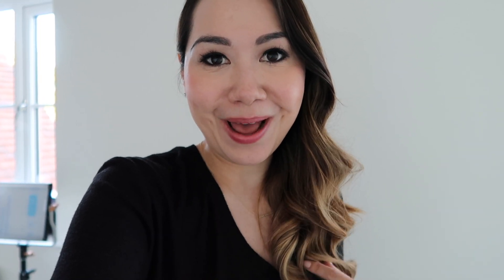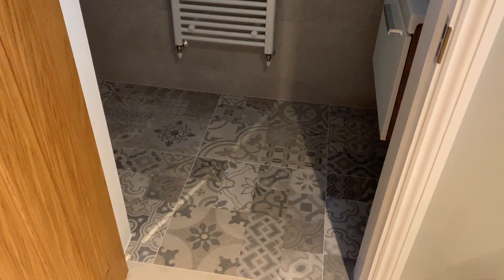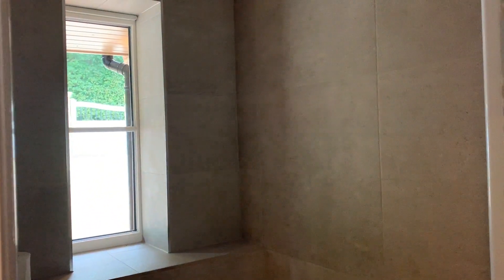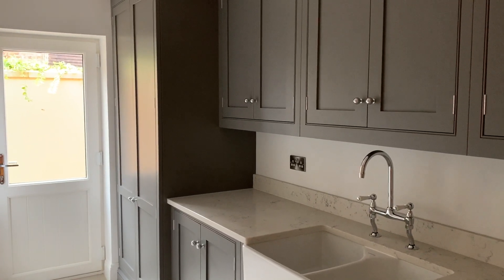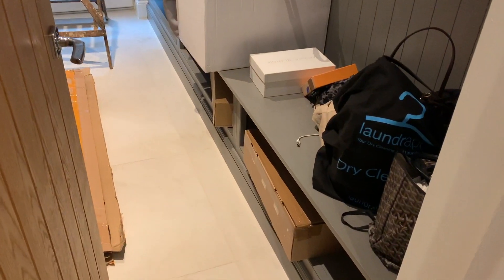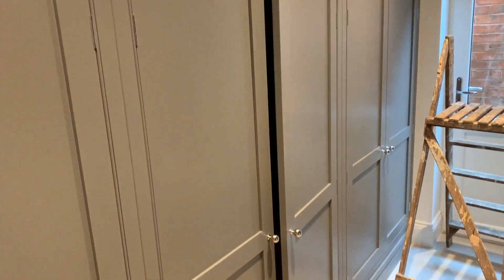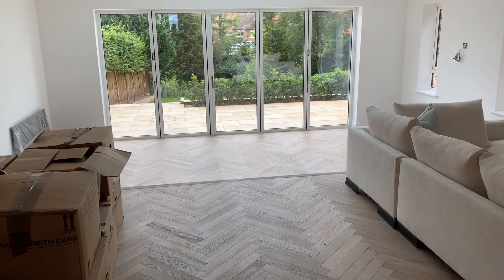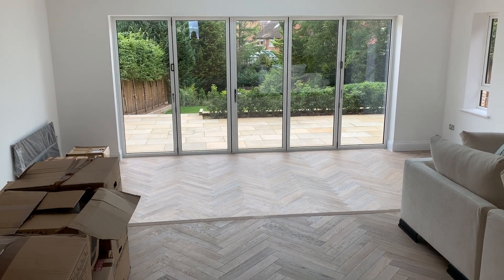EMPTY HOUSE TOUR! COME SEE OUR NEW HOME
Today's video is a tour of our new home! Let me know if you have any video requests in the comments section :)

Occasionally companies will gift me items however this will not affect my opinion if and when I do review said item. I will always mark reviewed items if it/they have been gifted. That said, the vast majority of items are bought with my own money. All paid-for content will be clearly stated.